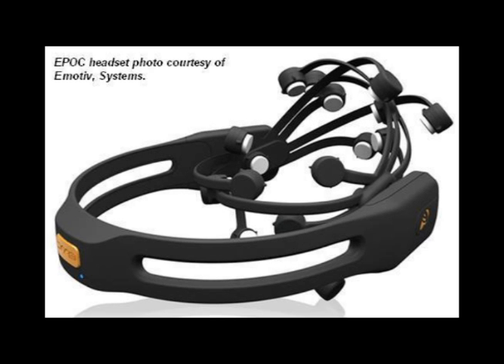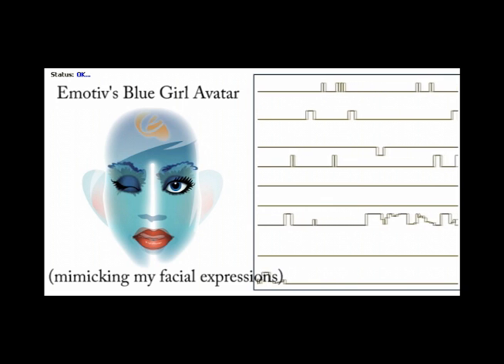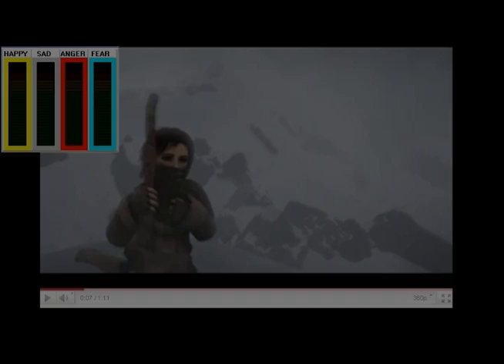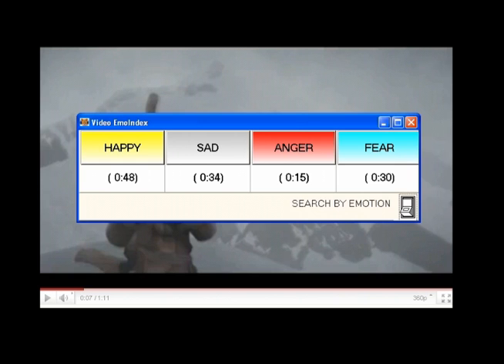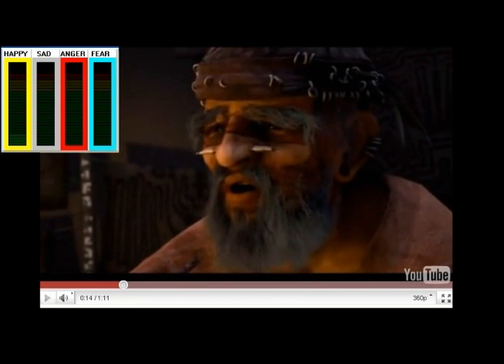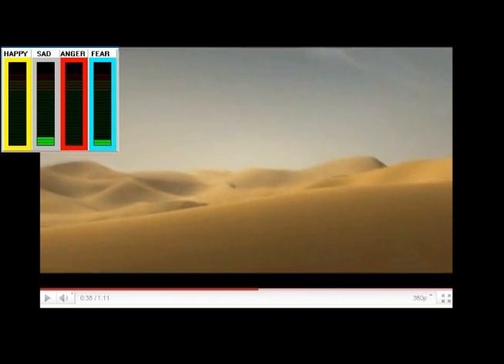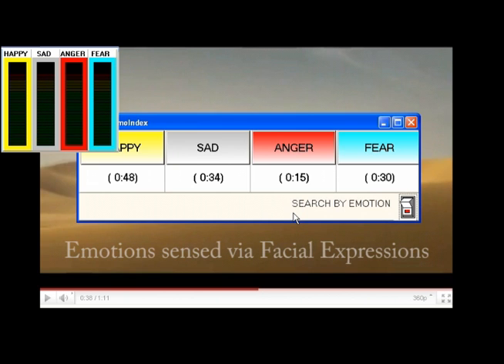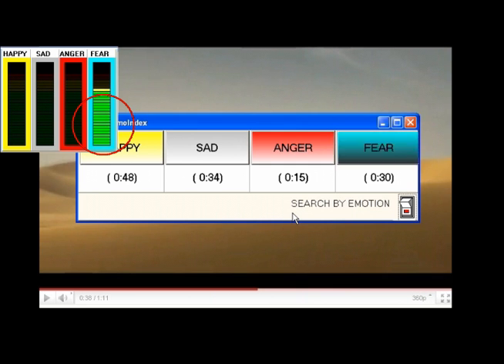EmoRate - Recording emotions with the Emotiv headset. Featuring the Sintel animation trailer.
EmoRate is an application that demonstrates the power of Affective Computing, a technology that allows computers to detect and react to human emotions and will change drastically the way we interact with them in our daily lives. The last barrier that has held Affective Computing back, an affordable consumer grade EEG headset, has been broken with the introduction of the 14-electrode EPOC headset, created by Emotiv systems, Inc.   This videos shows EmoRate in action as it records my emotions while watching the fantastic Sintel animation trailer, from the Durian Open Movie Project, released under the Creative Commons Attribution 3.0 license.  Please visit their web site, and watch the original high definition version of the trailer: